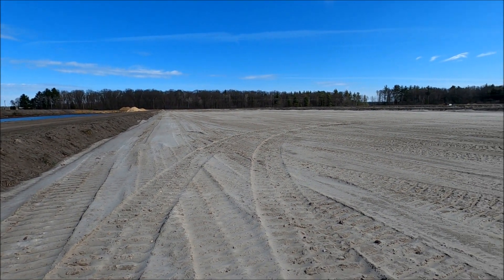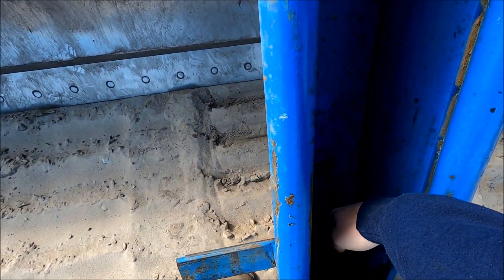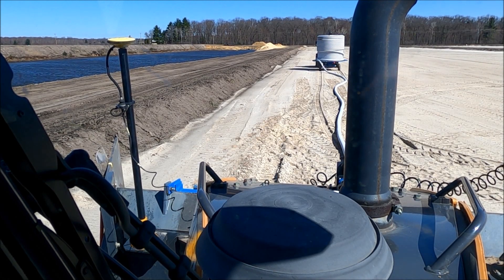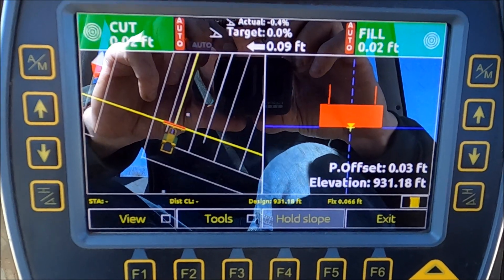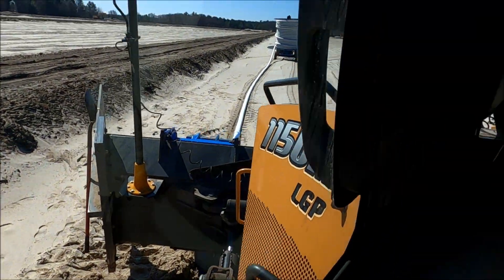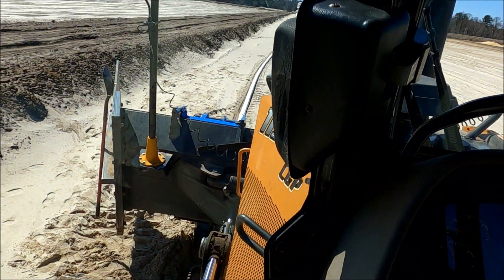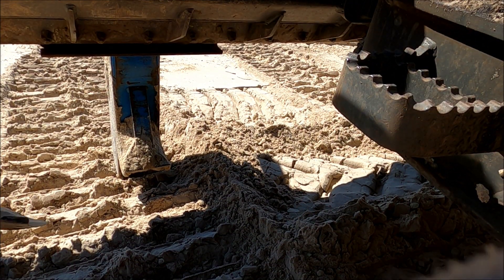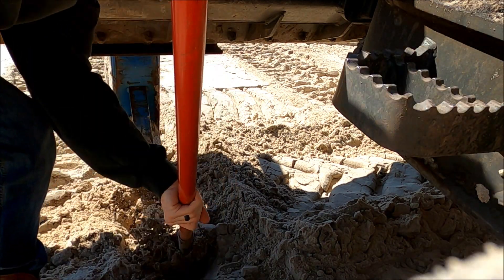Drain Tile Ready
This video shows how 4 inch drain tile is put into the sand-based cranberry beds to regulate moisture for optimal growth.